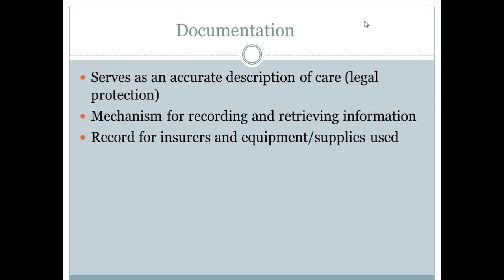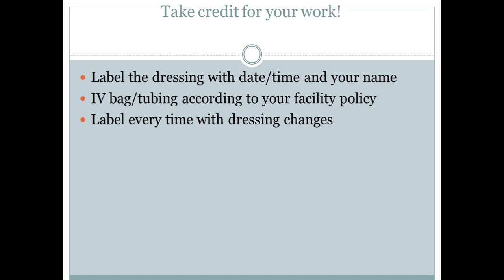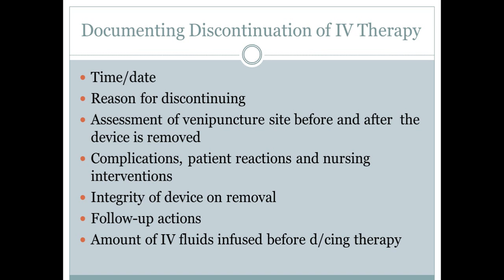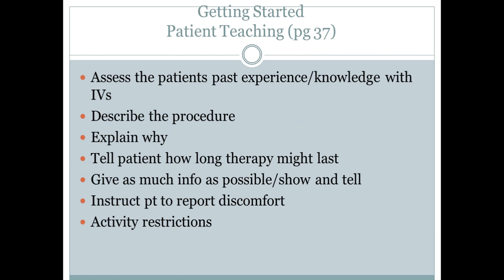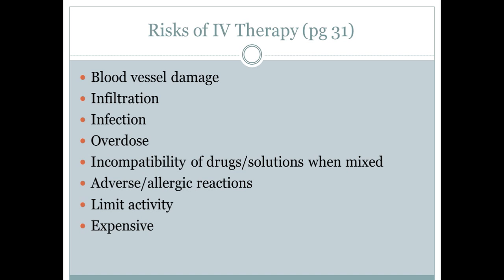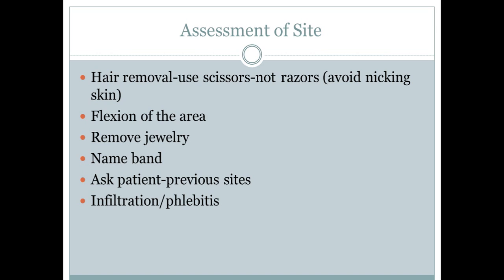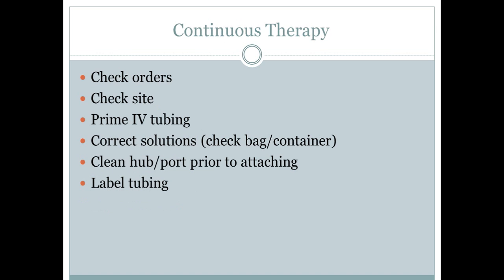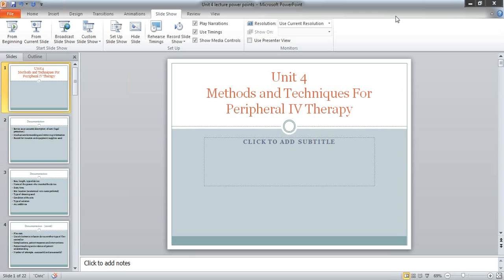Expanded IV Therapy for the LPN Unit 4 Leacture